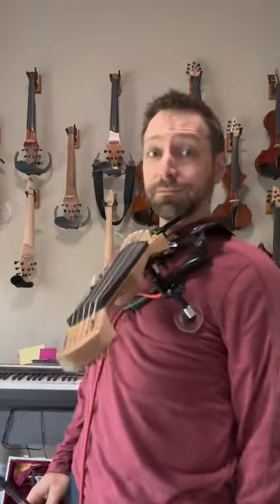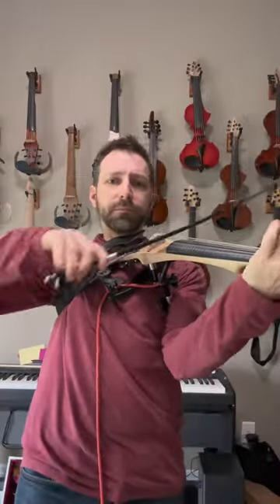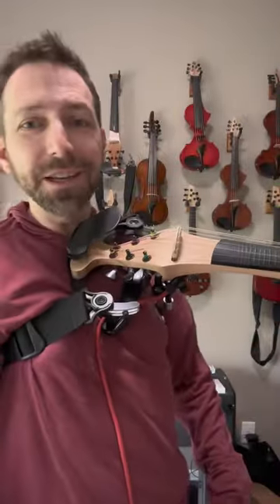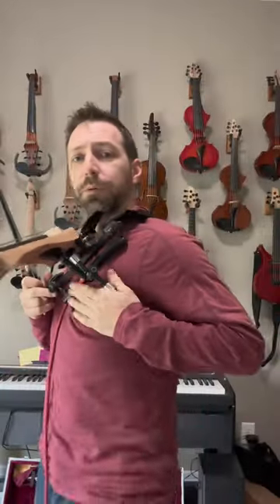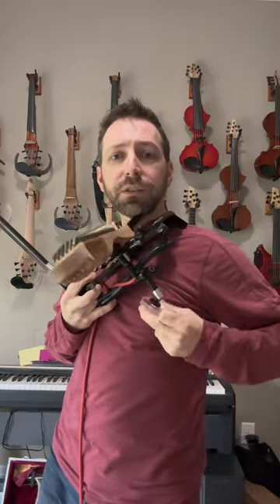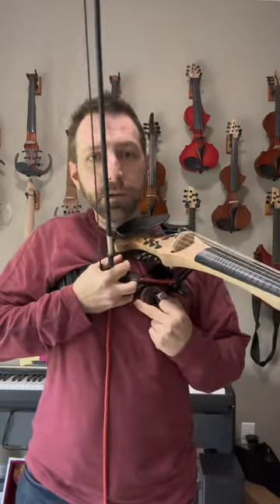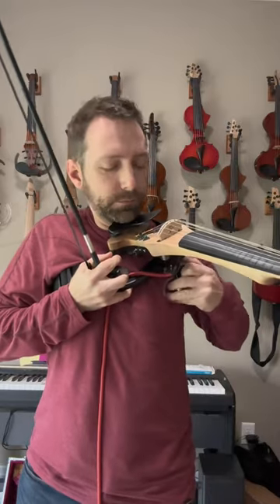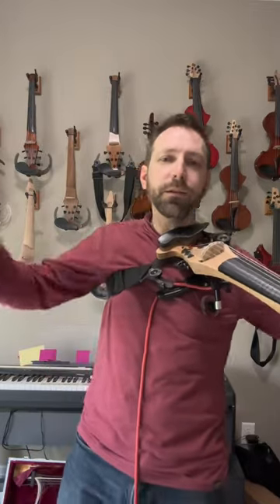Need some support? Go hands free with our electric violins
This video covers setting up a few presets on a Helix specific for use with electric violin.

1) Clean Tone
2) Ambient Texture
3) Cello Sound
4) Heavy Tone